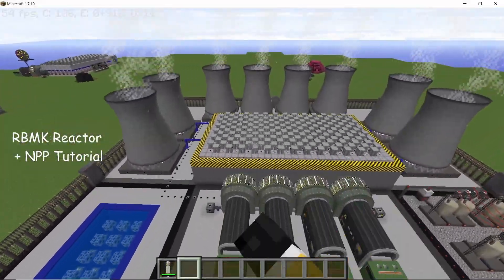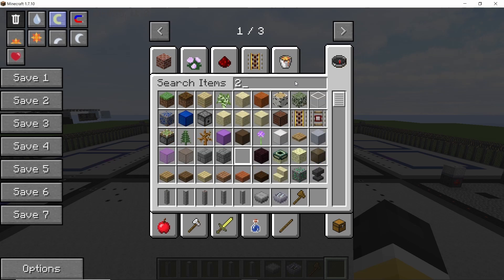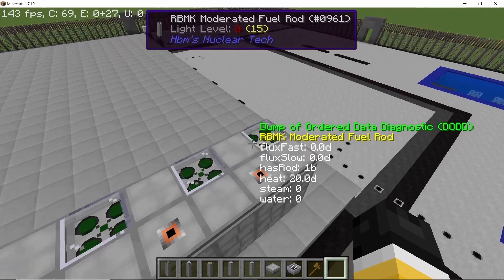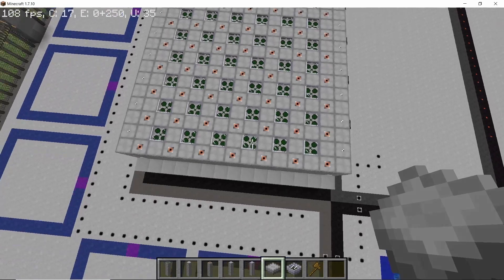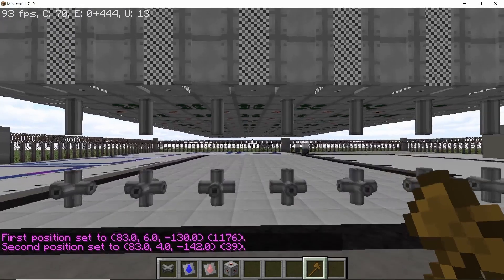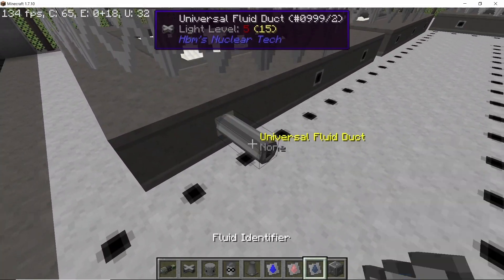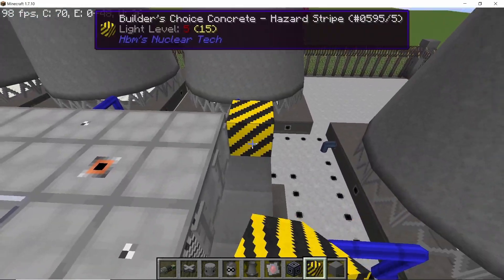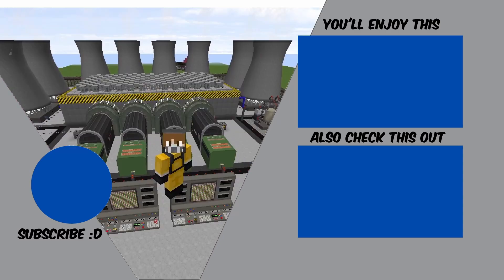RBMKP - Nuclear Power Plant Build / Tutorial - AZ5 Capable - HBM's NTM MInecraft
In this video I will go over a slightly modified version of the RBMKP  Nuclear Reactor which is completely Modular and AZ-5 capable. This design will use Highly Enriched Uranium 235 fuel rods and will produce over 313 MHE/s. Hope you guys enjoy the video :)

0:00 Introduction
0:26 Chunk Loading
0:51 Power Plant Layout
1:15 RBMK Components
1:47 Building the Reactor
4:35 RBMK Console
5:20 Reactor Piping
6:25 Turbine and Cooling Towers
7:55 Reactor Containment
8:40 Filling boilers with WATER
8:55 Substation
9:18 Testing the Reactor